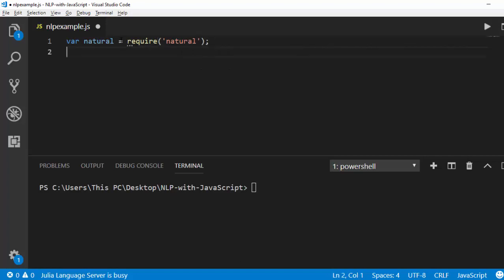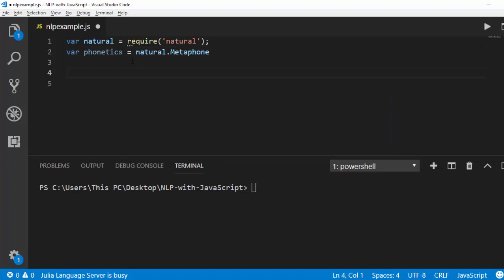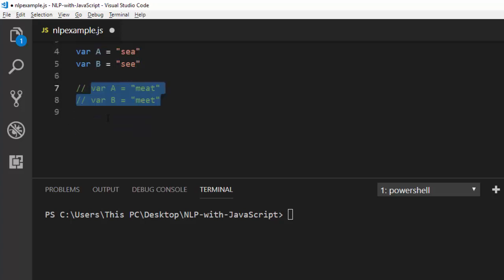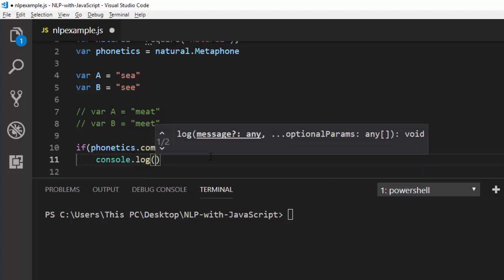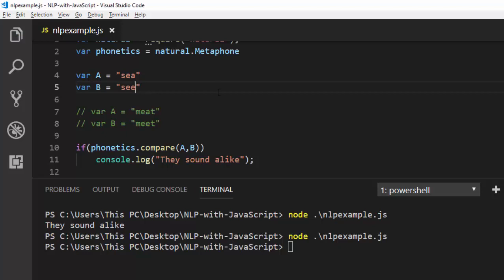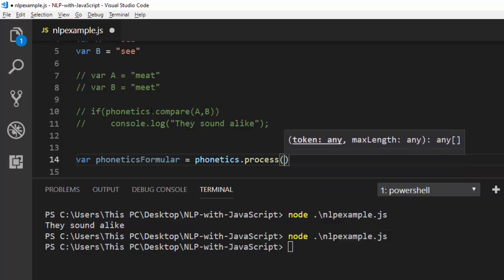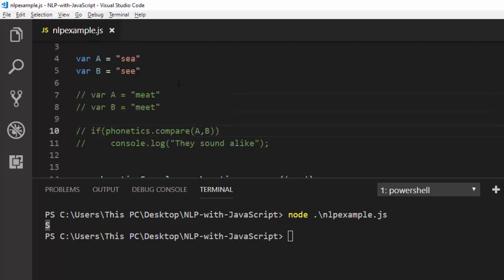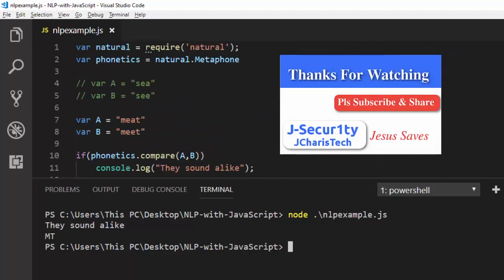NLP with Natural.js - Phonetics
In this tutorial on Natural Language Processing(NLP) with JavaScript we will be learning about phonetics and metaphone with the package Natural.js

J-Secur1ty JCharisTech